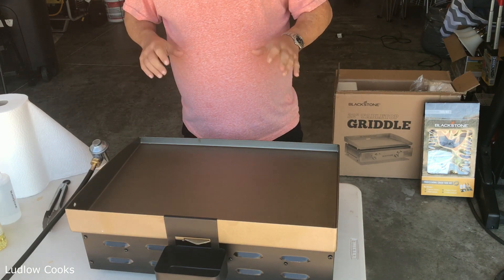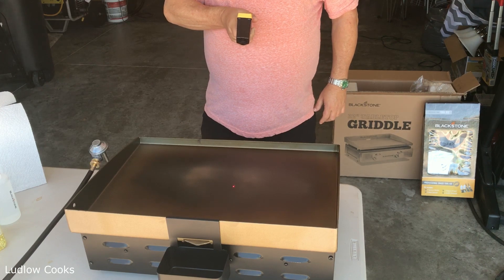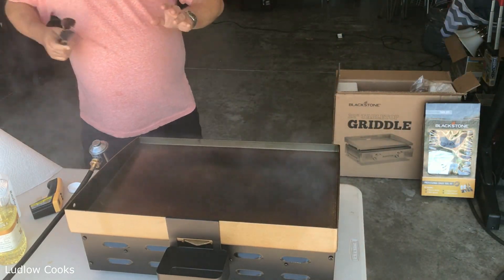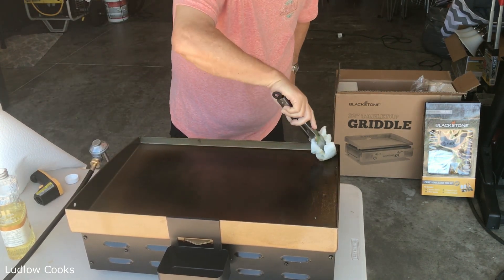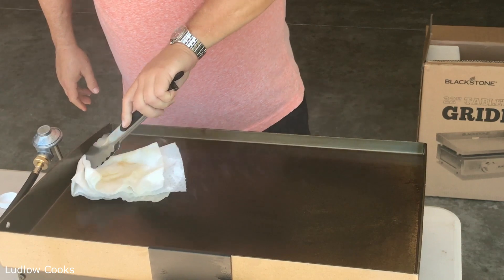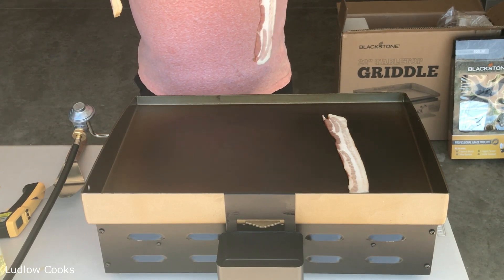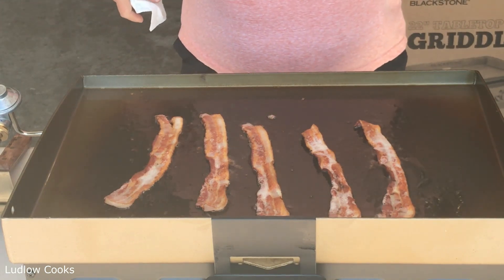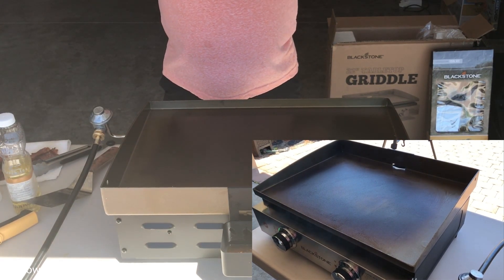Blackstone 22 inch Griddle How to Season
How to season the Blackstone 22" griddle (Take 2)

Simple steps on how to season your griddle

This video we used peanut oil to season the 22 inch griddle

We started by burning off the factory oil, then we applied 4 layers of peanut oil waiting for the smoke to stop after each layer was applied.

Then we cooked bacon and rubbed the bacon grease on the surface.